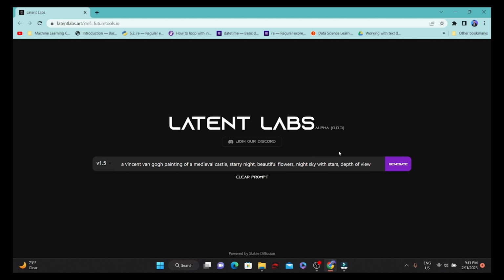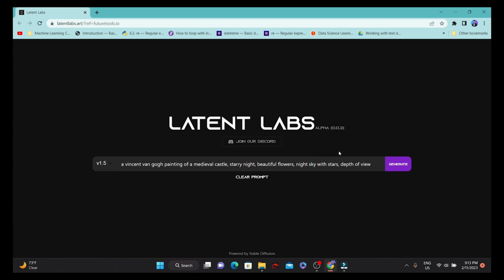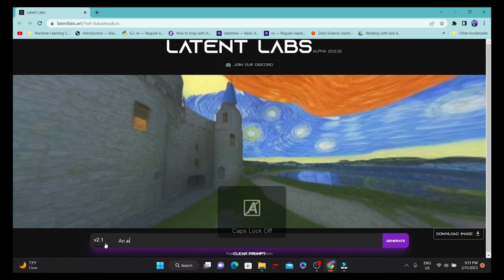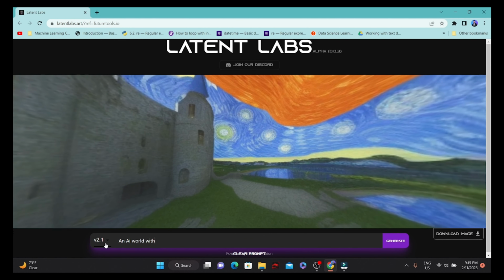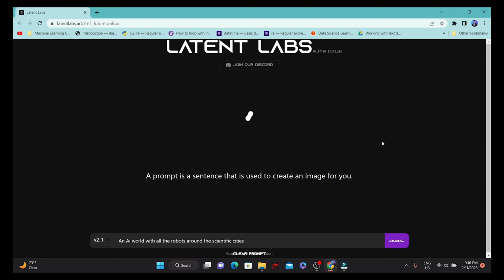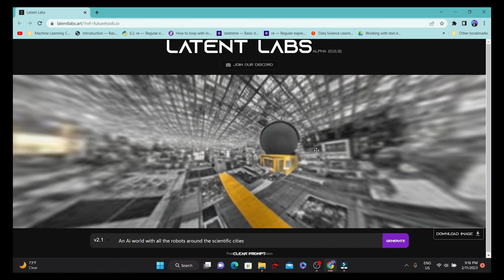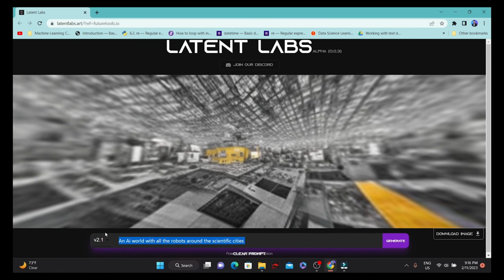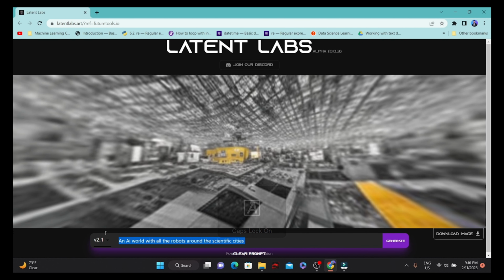Generate 3D Images using Text Prompts | Text -To-3D Images | Karndeep Singh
The video demonstrates the generation of 3D images using text prompts.